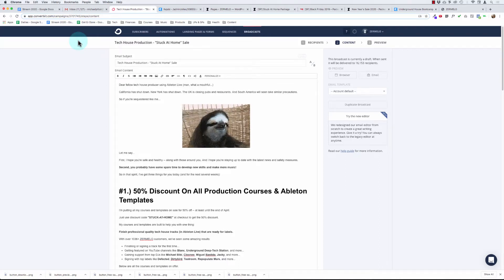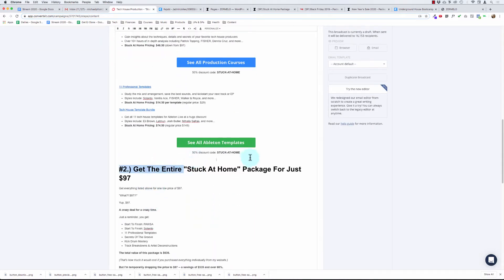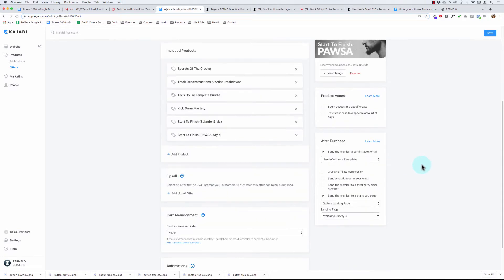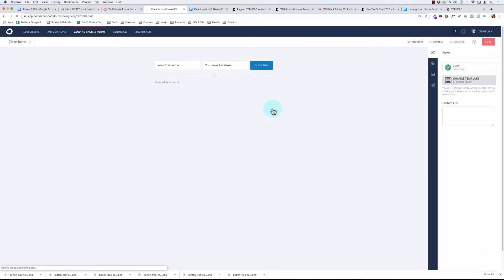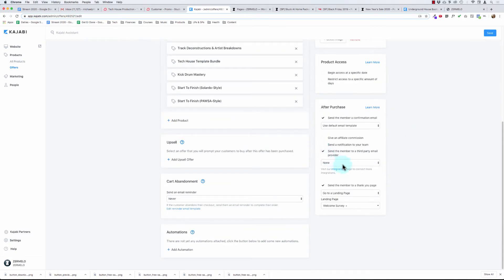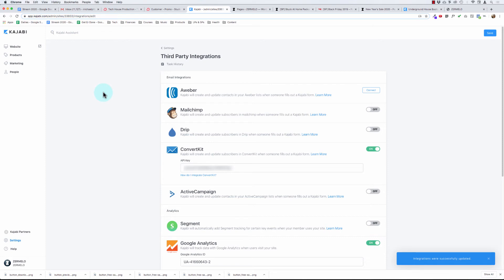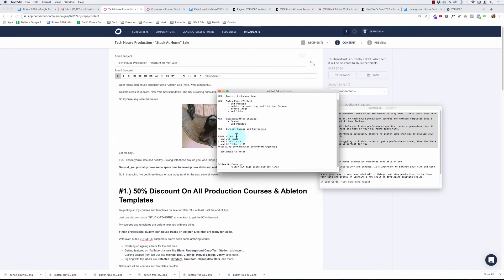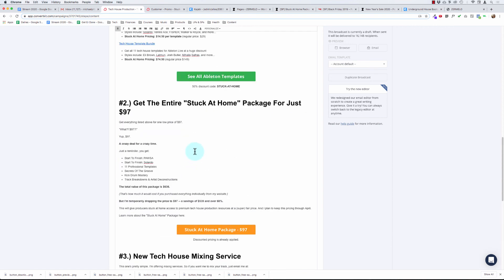How To Link Kajabi & ConvertKit (Through A Kajabi Offer)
This video reveals how to integrate Kajabi and Convertkit through a Kajabi offer.

Why would you want to do this? Well, if someone buys your product in Kajabi, you can have Kajabi "tell" ConvertKit who bought the product.

So if you use ConvertKit for your ESP (email service provider) you can use this information to include or exclude Kajabi customers from ConvertKit.

In ConvertKit, I have forms created for each of my Kajabi products. I also have rules that create tags when someone purchases a product from Kajabi. Given ConvertKit's robust ability to include and exclude subscribers from emails (from tags, forms, segements, etc.) having the form AND the tag is a little redundant. However, it's helpful when certain third party applications only connect to ConvertKit through tags.

In ConvertKit, I also have a tag for ALL Kajabi customers.

Setting tags up in this way makes it SUPER easy to include or exclude subscribers from different emails. You can exclude exiting customers of a product from a sale of that product.

Of you can offer existing customers a special deal on a new product -- while non-customers have to pay the full price.

Kajabi does have it's own robust email marketing system. But I use other product hosts beyond Kajabi (like Sendowl and ThriveCart and Patreon) so having a 3rd party ESP like ConvertKit makes it easier to connect all these different hosts together. Everyone sends their information to ConvertKit.